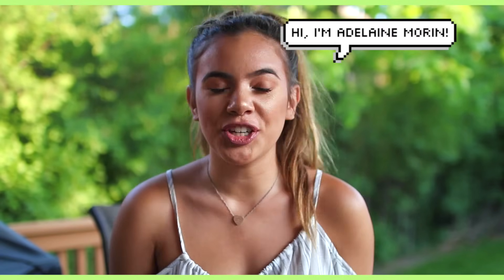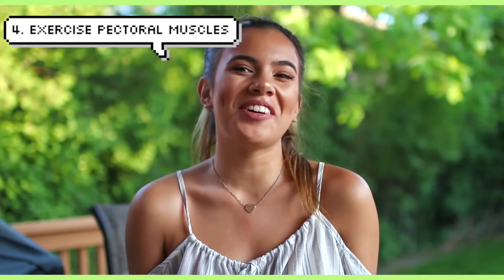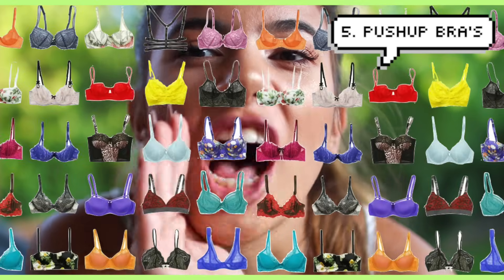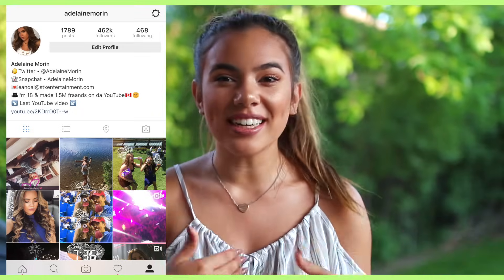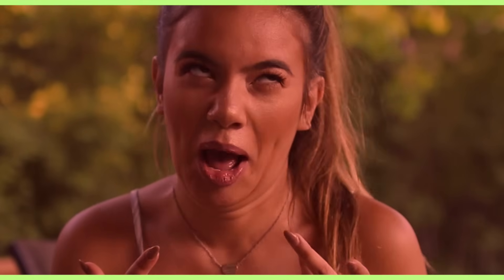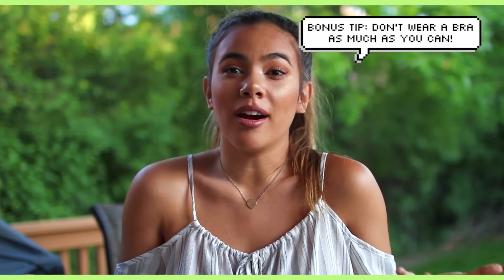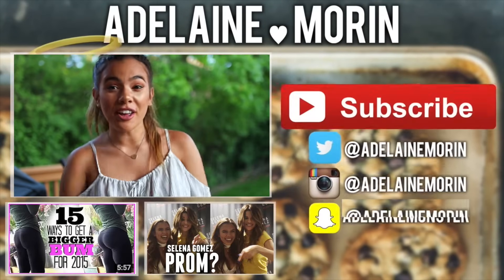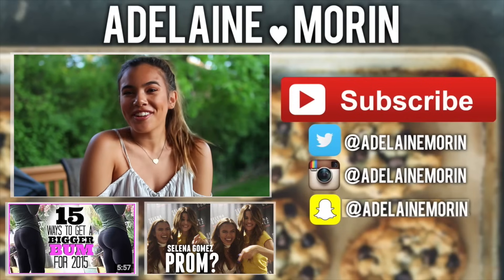10 WEIRD WAYS TO GET BIGGER BREASTS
❀ S N A P C H A T➜ AdelaineMorin
❀ I N S T A G R A M➜ @AdelaineMorin
❀ T W I T T E R➜ @AdelaineMorin

6-295 Queen Street East, Suite #326